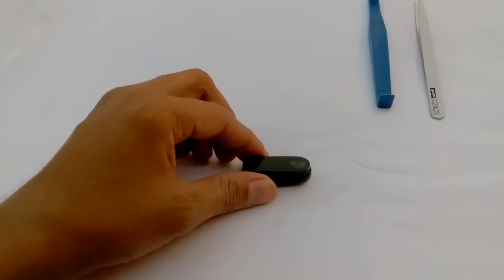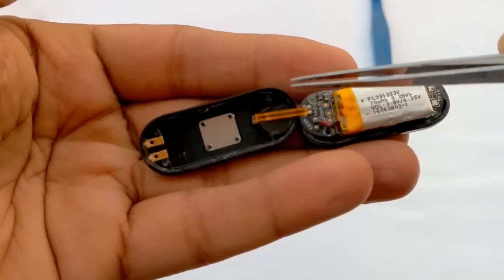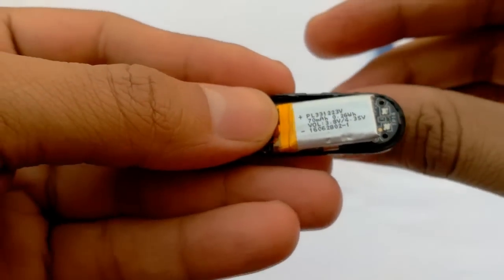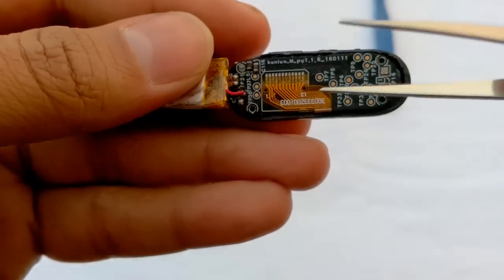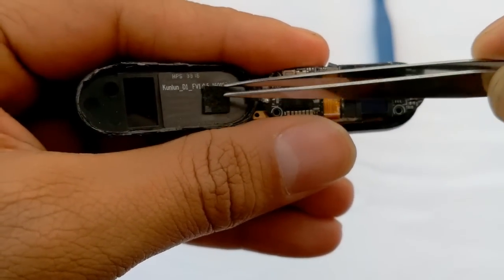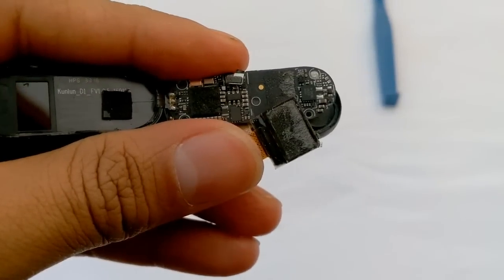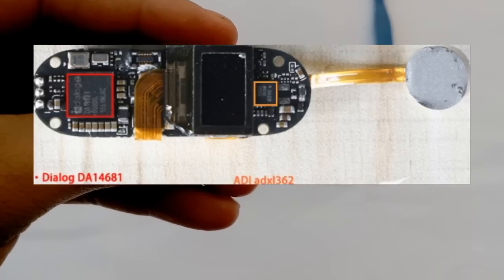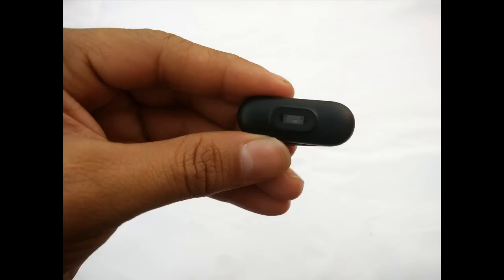Xiaomi Mi band 2 First TearDown Video [Inside of Mi Fit Band 2]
First Teardown Video of Xiaomi mi band 2. Since its very difficult to tear it down, many people are really excited to know the inside of Mi fit fitness band 2 like heart rate sensor, vibration motor, battery, OLED display, different chips used and much more.

Your suggestions are comments are always welcomed. :)